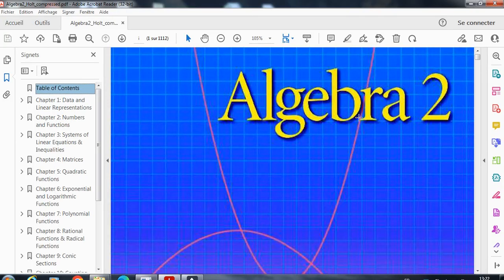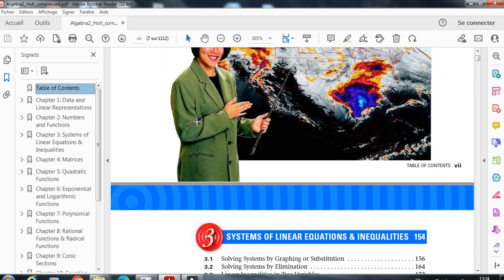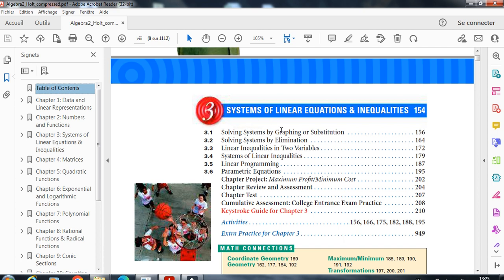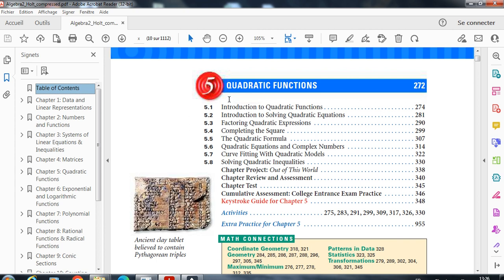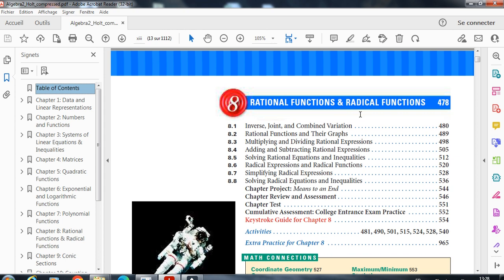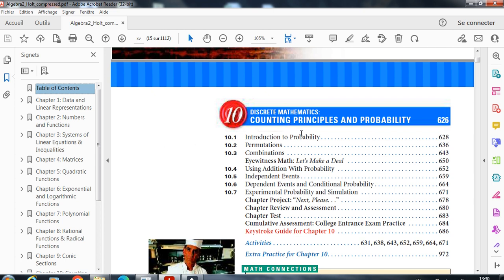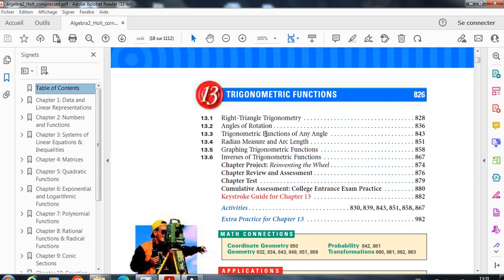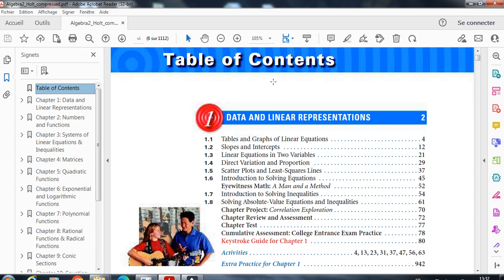Algebra 2Chapters and lessons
Hi students ,  I'm showing you in this video principal chapters and lessons concerning Algebra 2 (Grade 10) Good luck